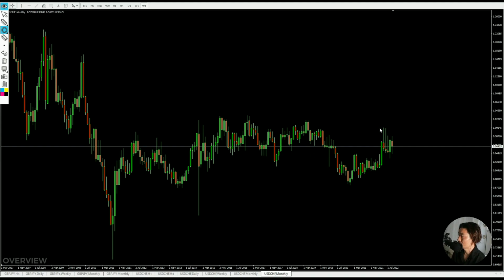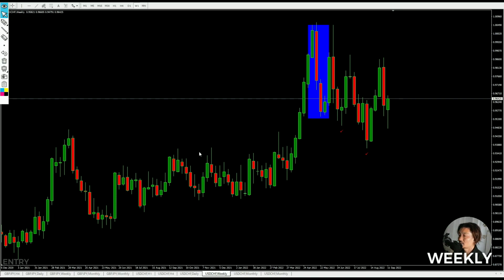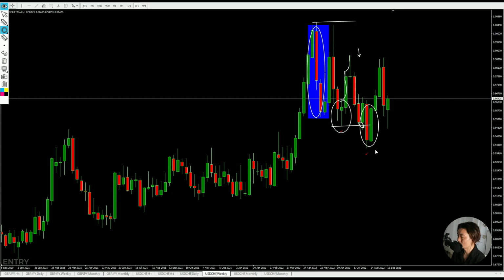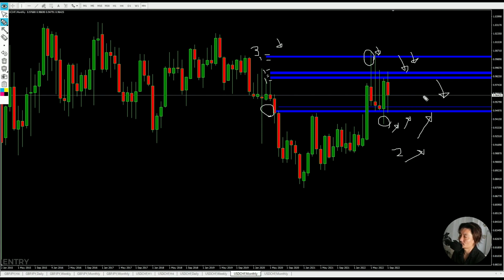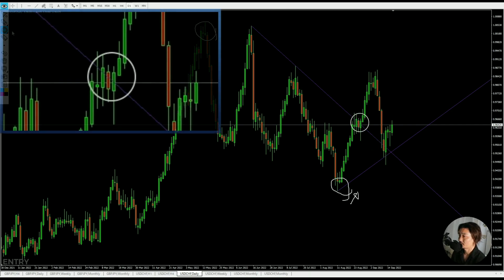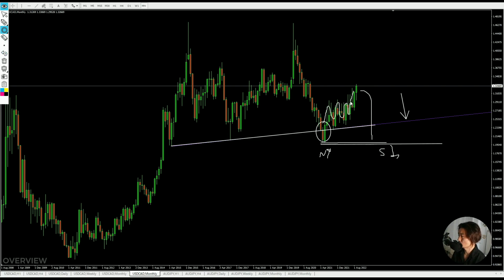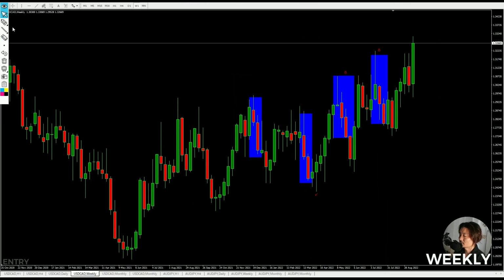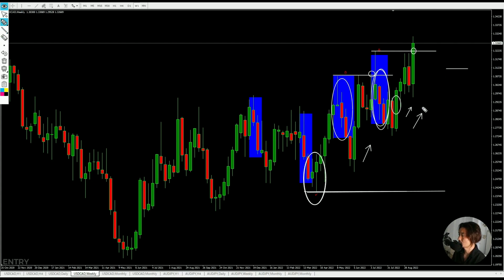Weekly Forex Forecast September 19-23, 2022 | Usdchf Usdcad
Weekly Forex Forecast for September 19-23, 2022 on the Eurusd Gbpusd. I will be updating the weekly forecast every week, so if changes occur in analysis due to price movement, the changes will be explained in the Mid Week Analysis series. This forecast is roughly medium to long-term in nature.

Time Stamps

0:00 Usdchf Overview
1:15 Entries
6:29 Usdcad Overview
7:20 Entries